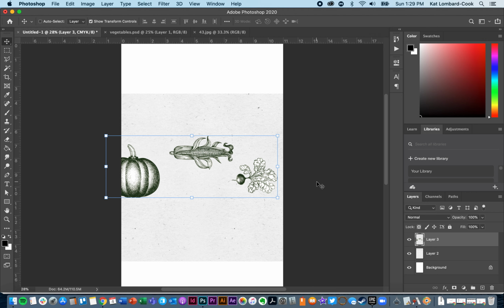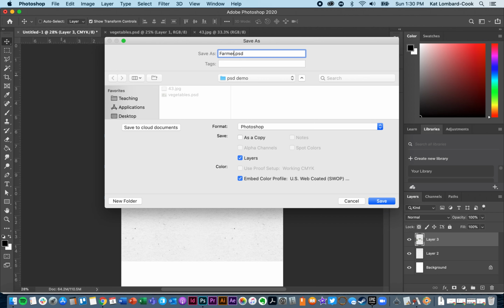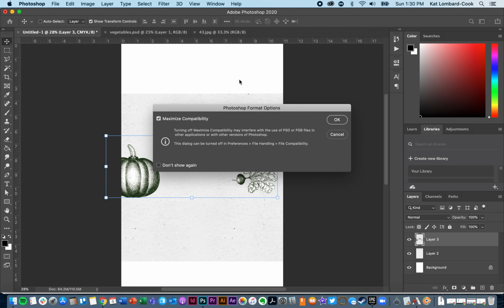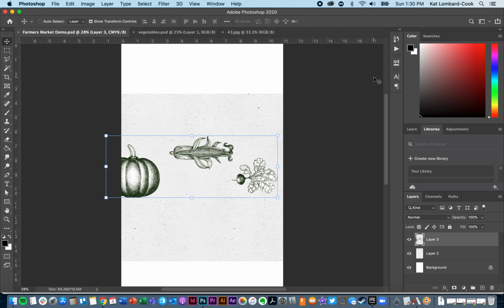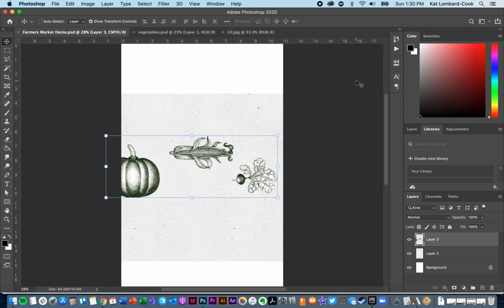Working with Images and Assembling our Poster: Remember to save!